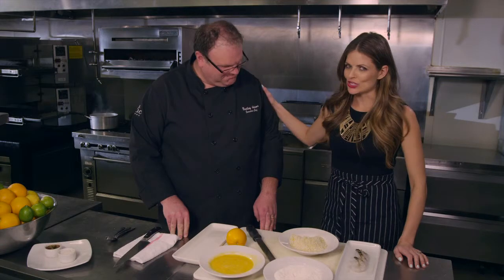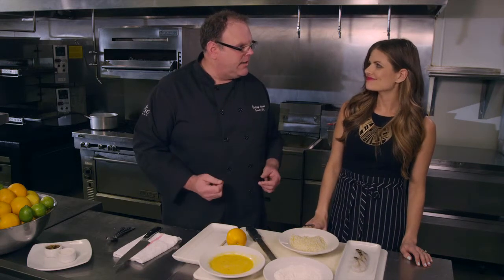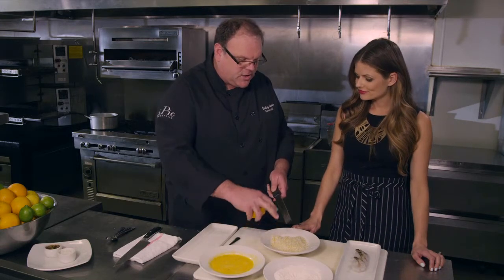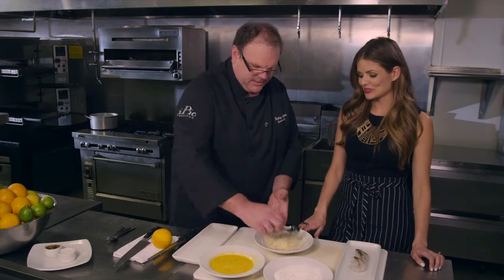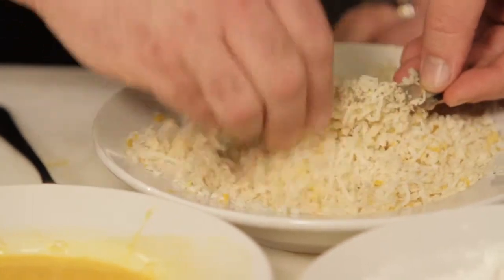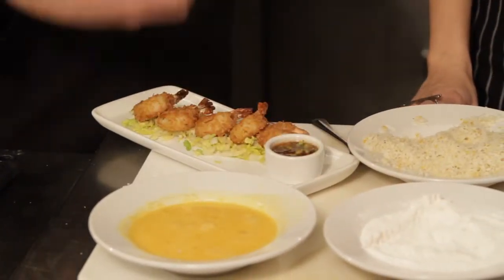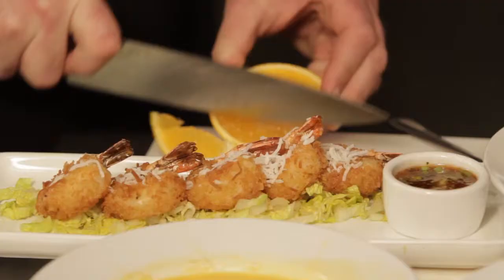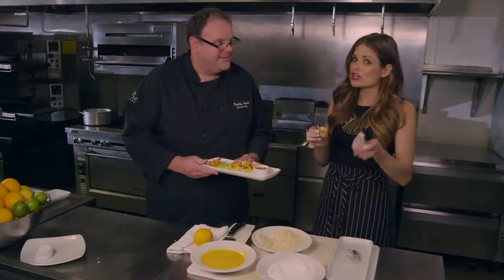iPic Now March 2014 Culinary & Cocktails FOOD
iPic Theaters March Food: Thai Coconut Shrimp